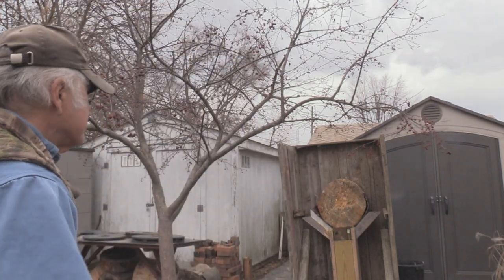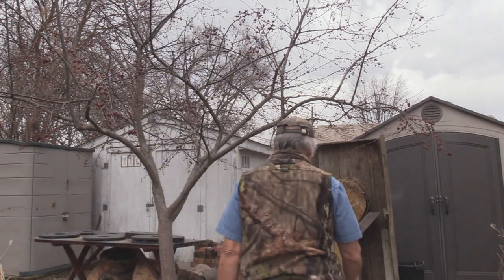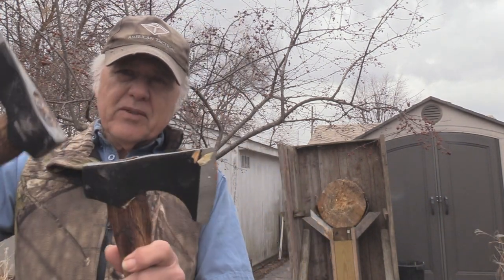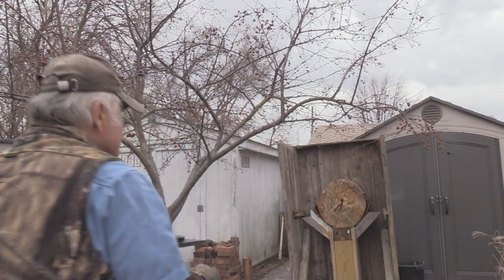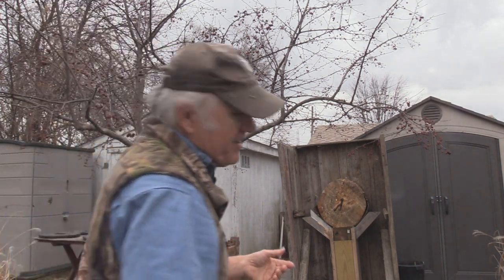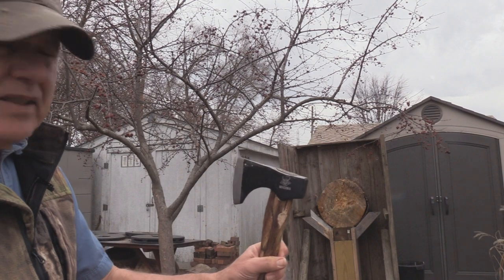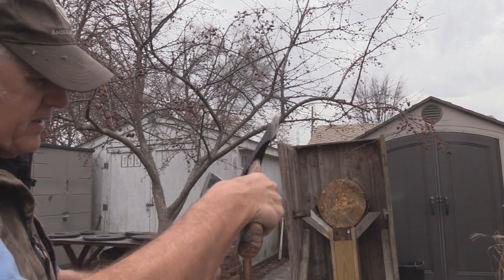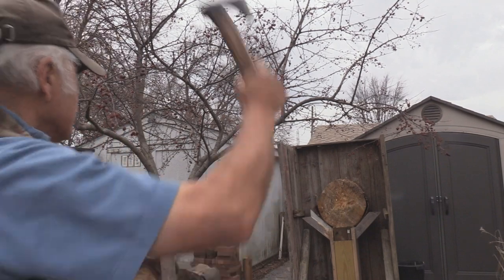Wicing Throwing Hatchet - Test and Evaluation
The new Wicing Throwing Hatchet is used for part 1 of the Test and Evaluation.
It is well balanced for throwing, but one of the hatchets has a problem with a loose head.